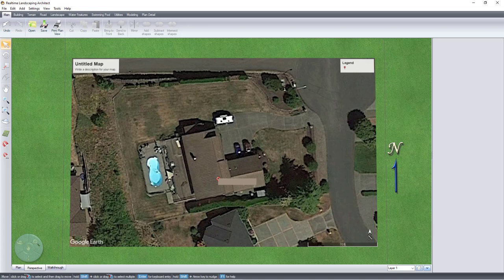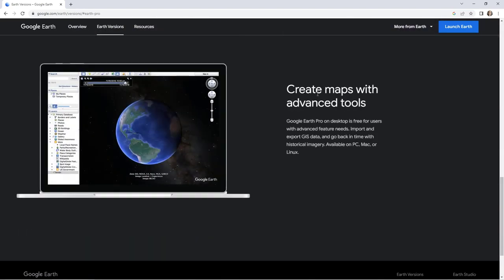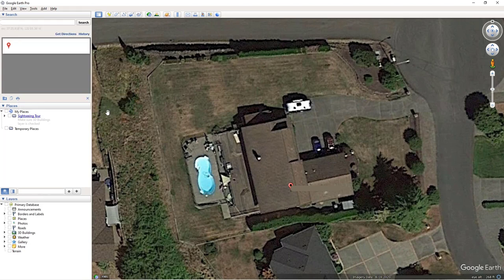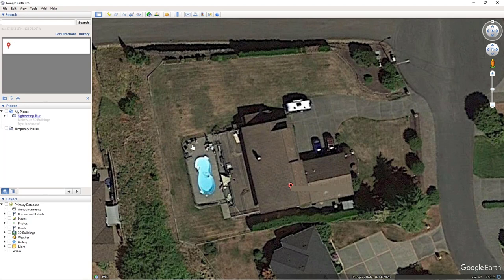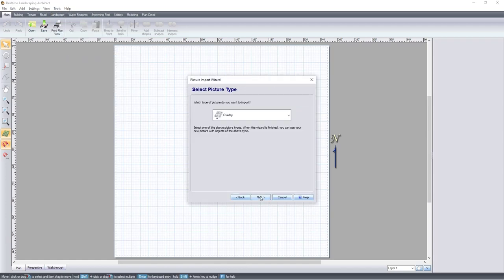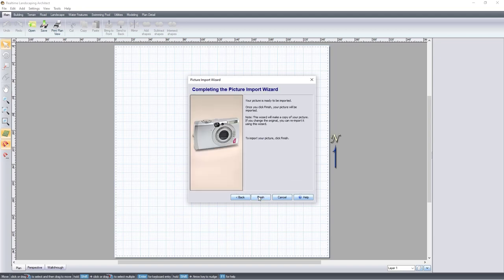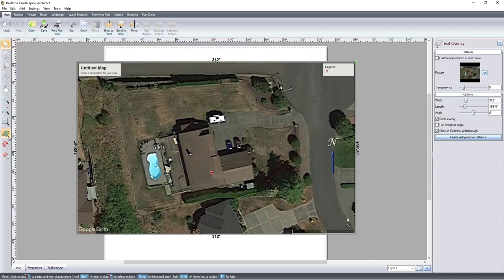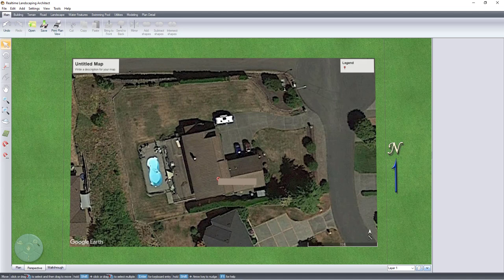Realtime Landscaping- Google Earth Pro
This video will show you how to import an image from Google earth pro.